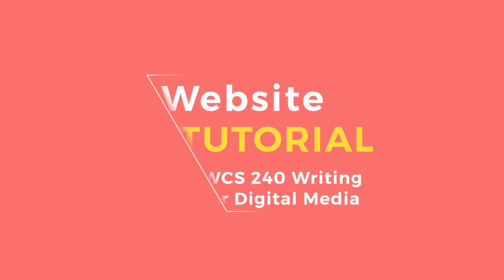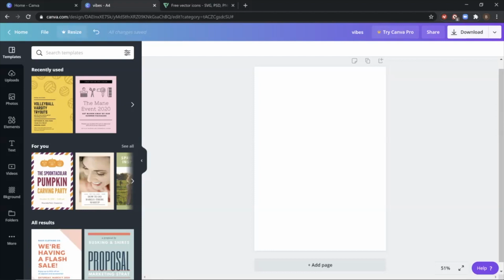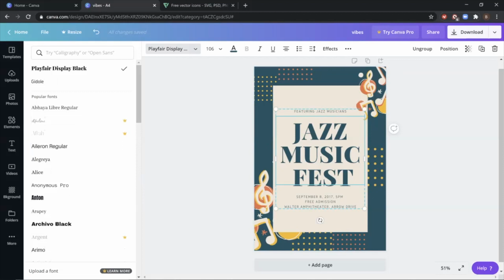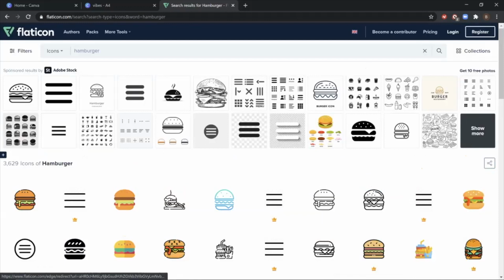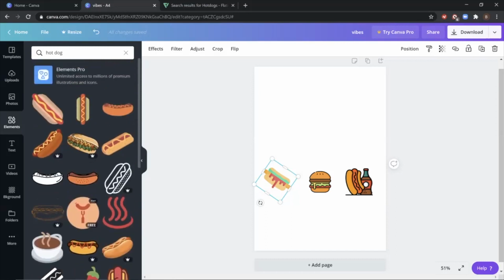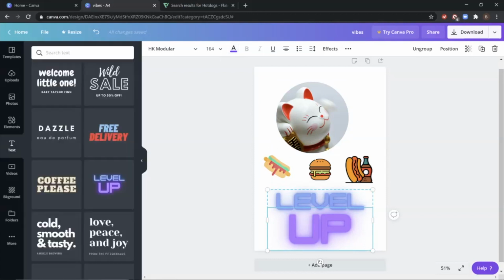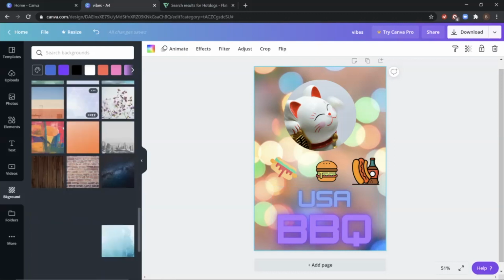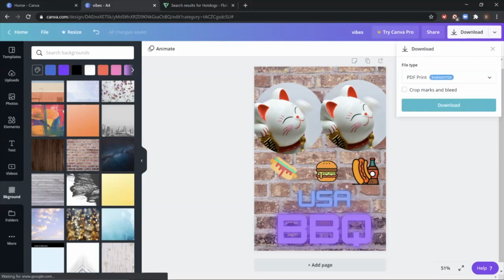Website Creation Tutorial